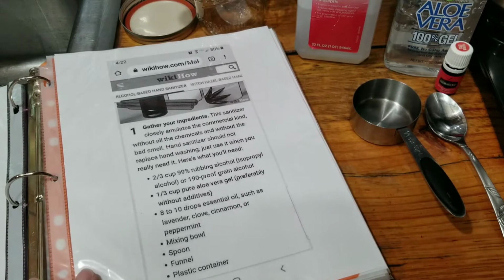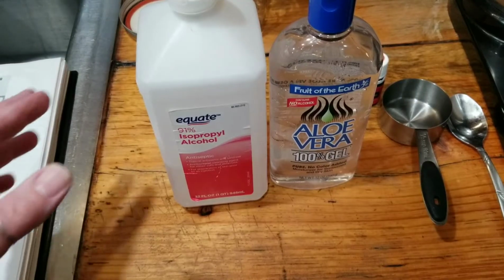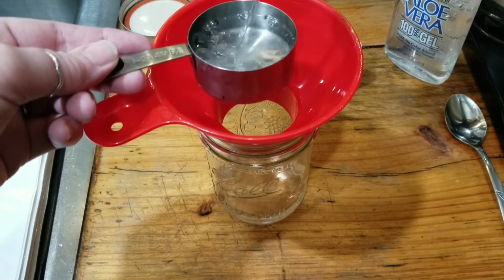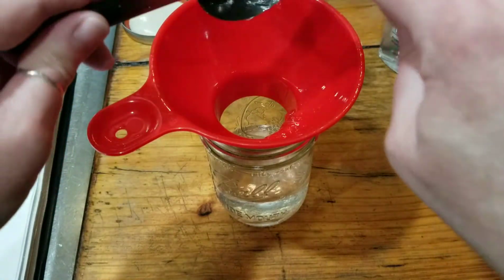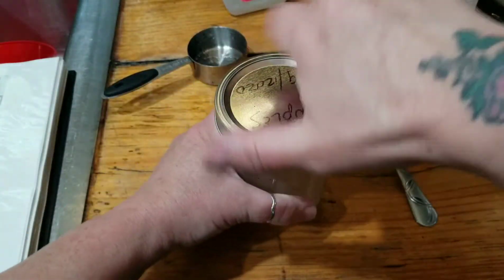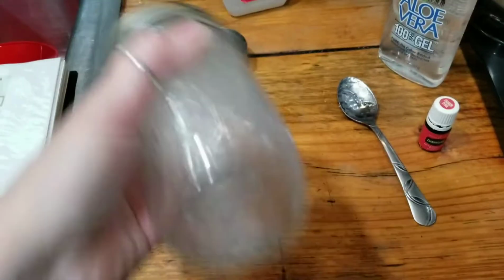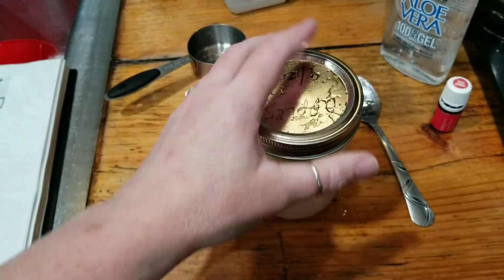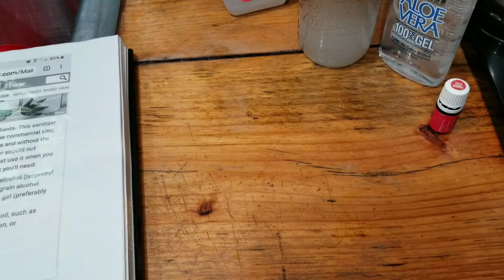Prepping How- To Make Homemade Natural Hand Sanitizer (DIY) 5-6-2021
MY ETSY SHOP / Come see my handmade items

MY PATRIOT SUPPLY - By clicking this link you understand that this will take you to My Patriot Supply and that this helps support my channel as I earn a small commission from any product you purchase.
To send MAIL --
Dragonflyz Ozark Homestead
Willow Springs, Mo.
65793